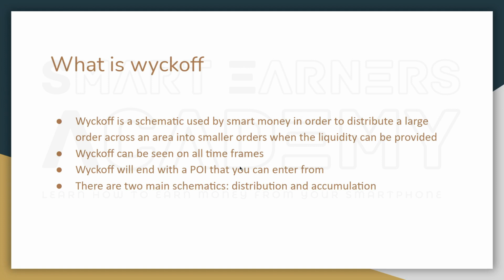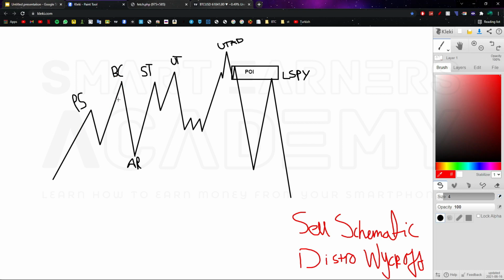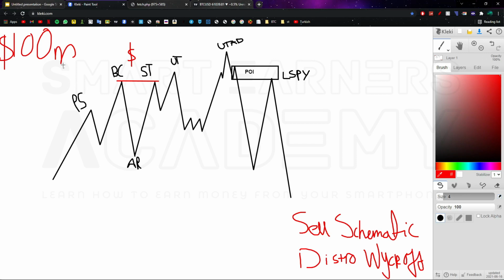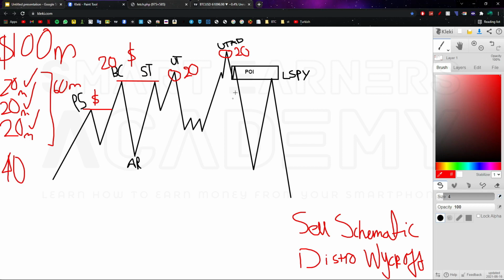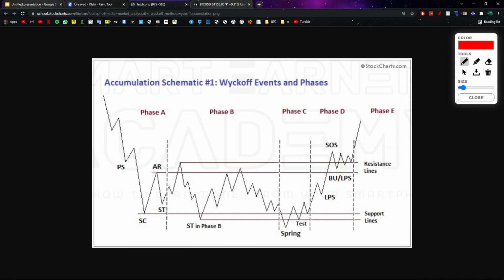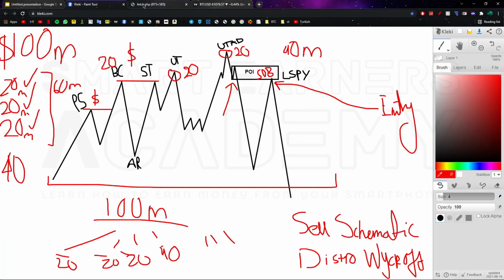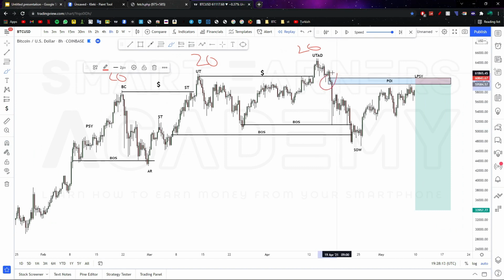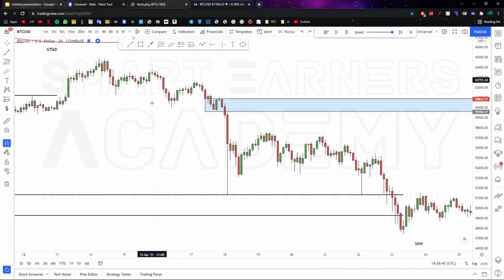Master Forex Trading with Richard's Exclusive Boot camp E25